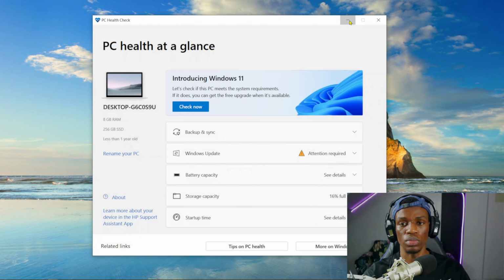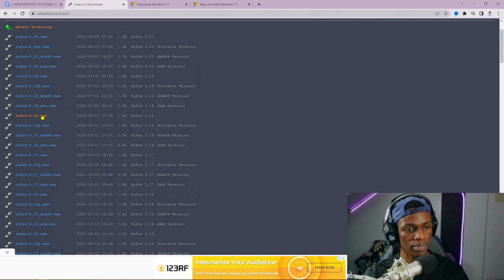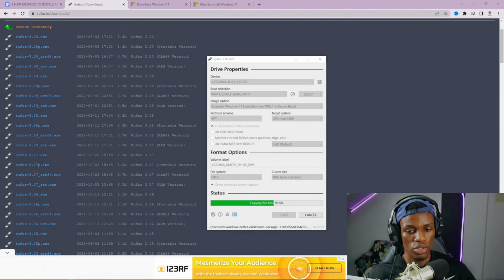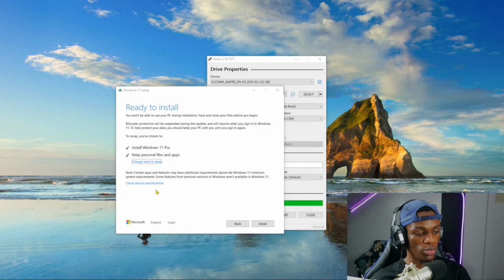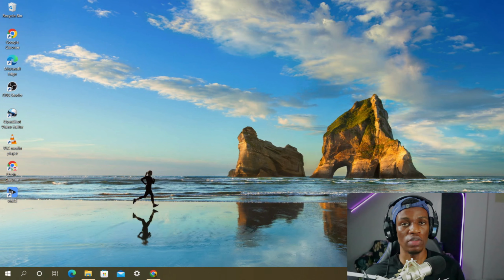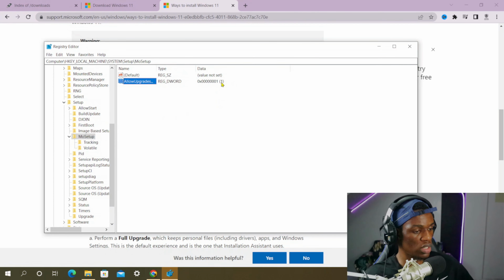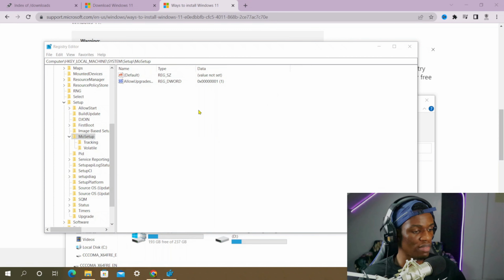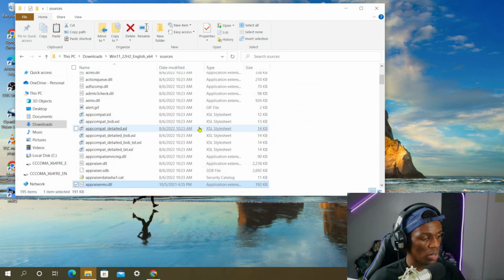How to install windows 11 on unsupported pc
In this video tutorial I'm explaining step by step how to install windows 11 on unsupported pc unsupported hardware with 3 easy methods including the official one suggested by Microsoft.

how to install windows 11 22h2 on unsupported pc
how to install windows 11 on no tpm unsupported pc
how to install windows 11 22h2 on unsupported pc rufus
how to install windows 11 on unsupported pc rufus
how to install windows 11 on unsupported pc without tpm

Chapters:
0:00 Intro
02:18 Method 1 How to install windows 11 with rufus
09:15 Method 2 Officially Install windows 11 using Registry editor
13:12 Method 3 Replace "appraiserres.dll" the easiest way explain

-- Related Video's ---
👉 How to Go Back to Windows 10 from Windows 11 (Before & After 10 Days)